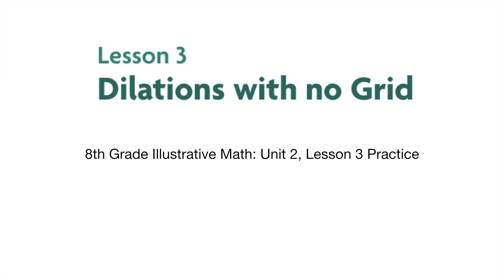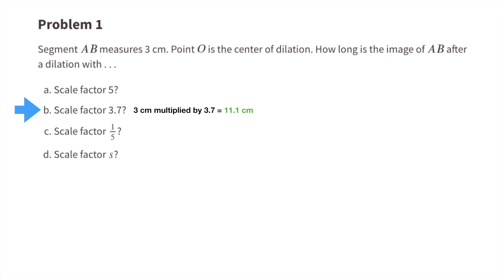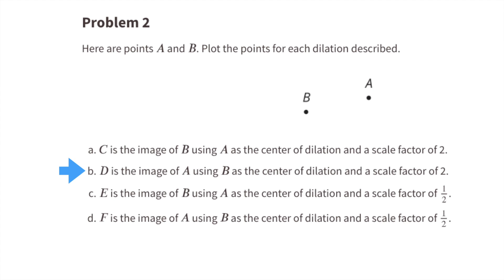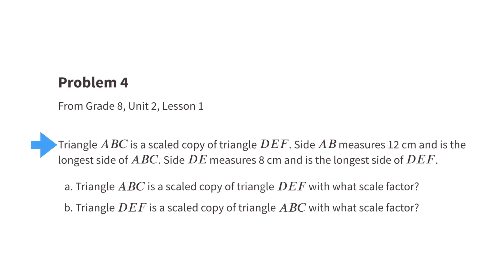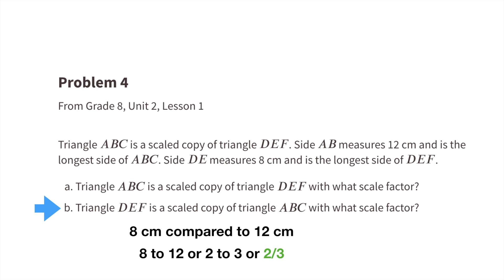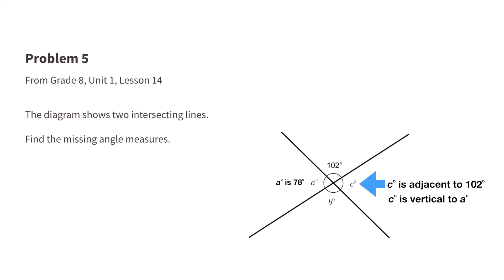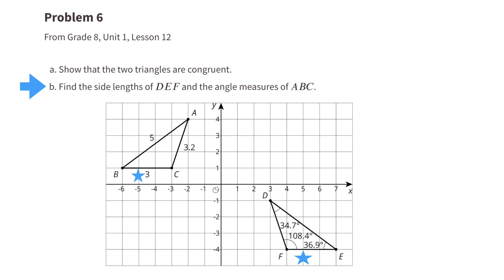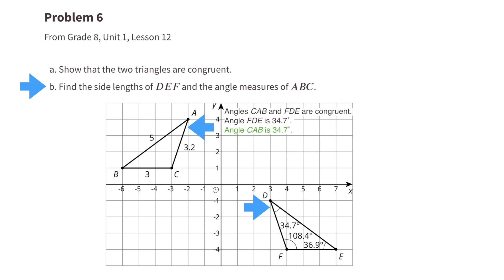😉 8th Grade, Unit 2, Lesson 3 "Dilations With No Grid" (Revised) Open Up Resources- IM Math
😉 Support for teachers and parents for 8th Grade Illustrative Math: Unit 2, Lesson 3 "Dilations With No Grid" Review and Tutorial. Search 823math in YouTube search to find this lesson fast!

IM Math 8.2.3. and OUR Math 8.2.3. "Dilations With No Grid" Practice Problems